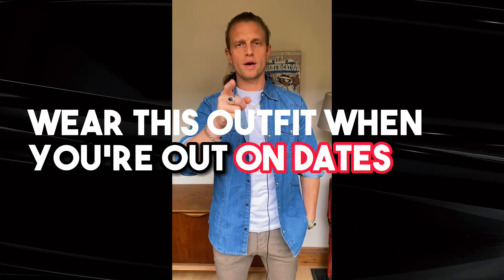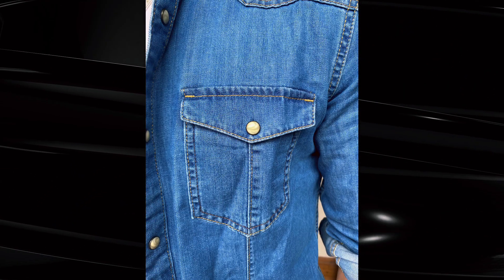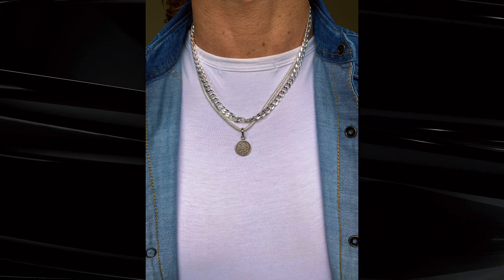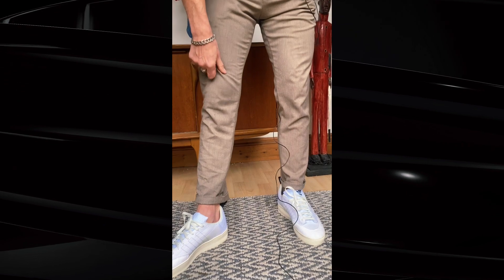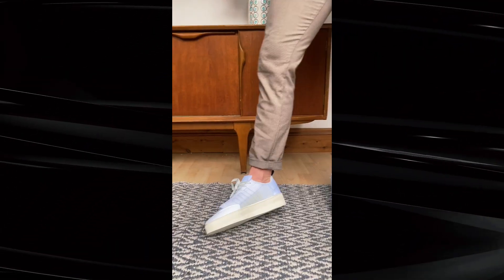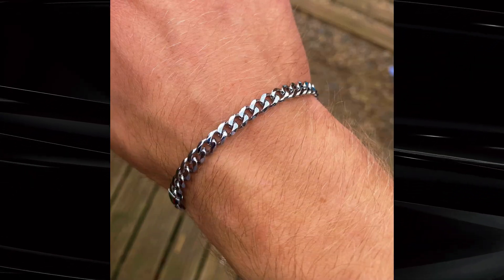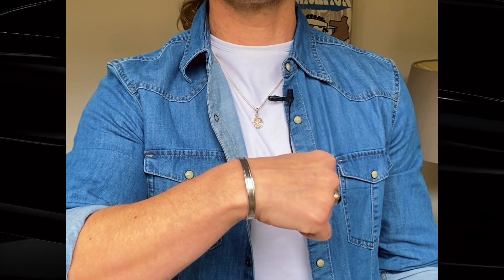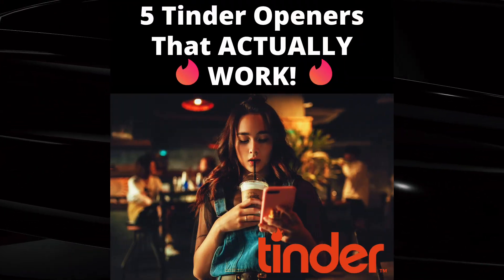How to Style an Awesome Day Date Look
Ollie Pearce | Online Dating Coach

Visit this link below, fill in your details and I'll send you a copy of the free guide:

Insert Video Link

If you want more help, book a FREE consultation with me then get in touch here: